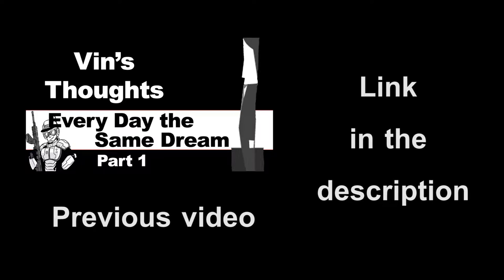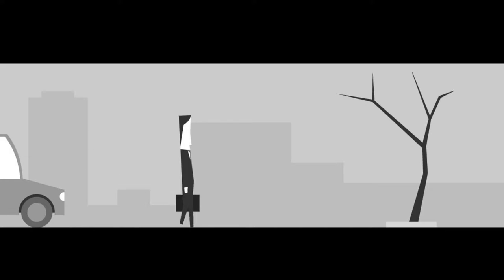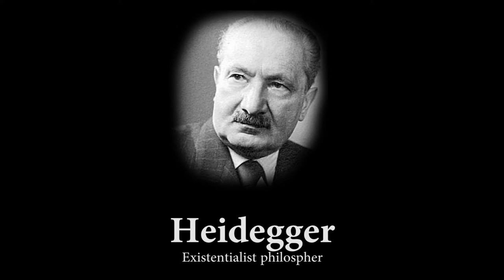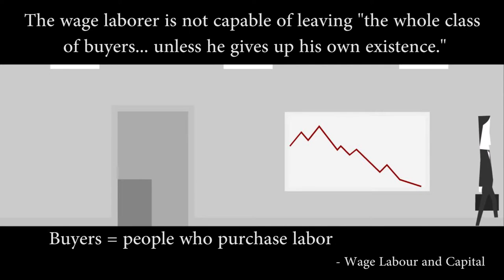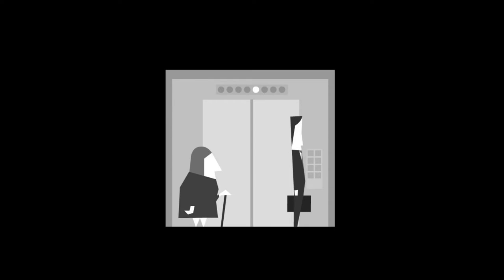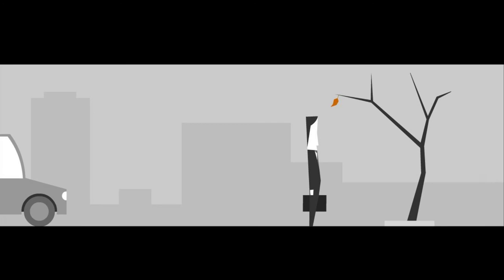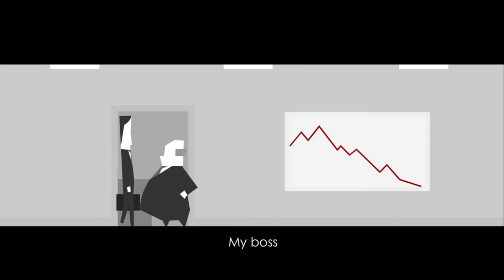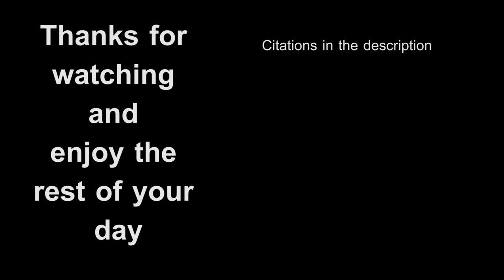Every Day the Same Dream Pt 2 - Vin's Thoughts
This episode I finish off my analysis of Every Day the Same Dream. It mostly focuses on the final run and the means by which the player is capable of escaping the cycle.

Works Cited

Heidegger, Martin. “Being and Time.” Existentialism, Basic Writings 2nd ed., edited by Charles Guignon and Derk Pereboom, Hackett Publishing Company, 2001, pp. 211-254.

Molleindustria, Every Day the Same Dream. Molleindustria, 2009.

“Wage Labour and Capital. Chapter 2.” Marx Engles Archive 2006,

Background music